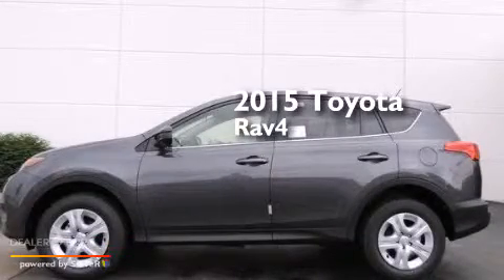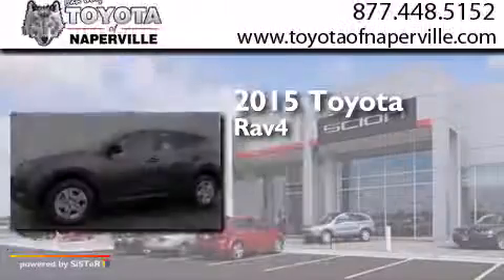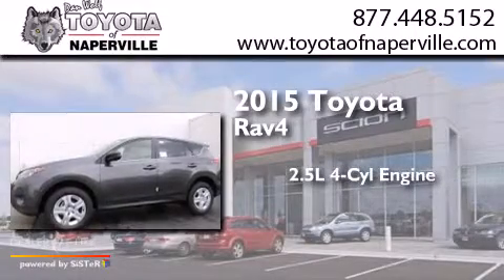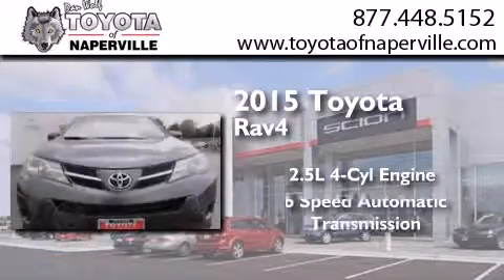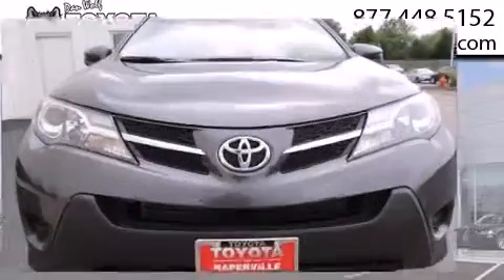2015 Toyota RAV4 Napervillle IL